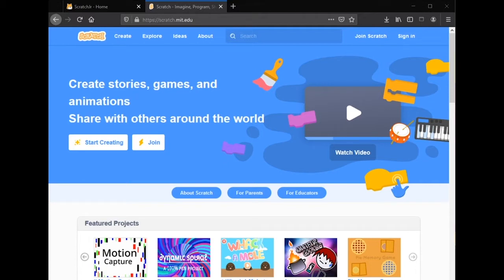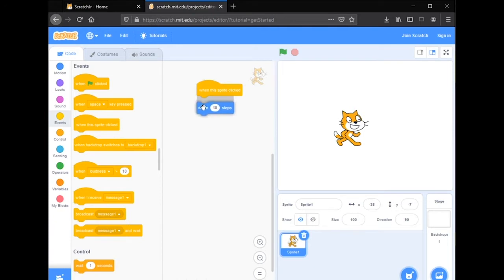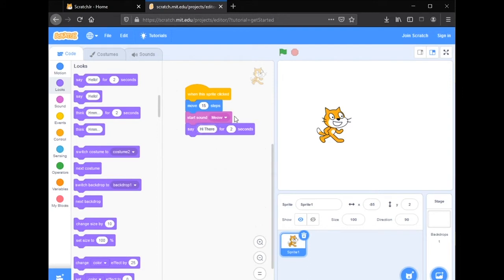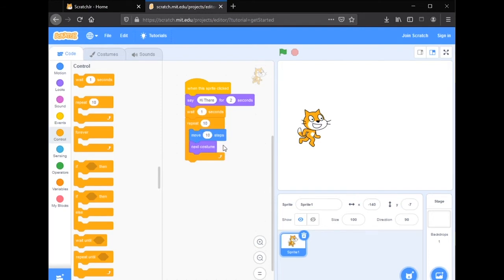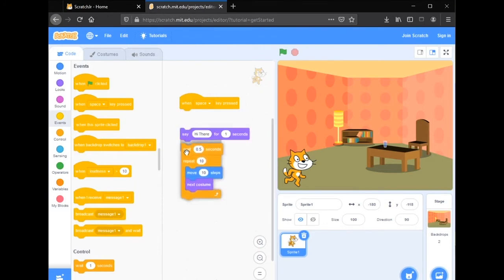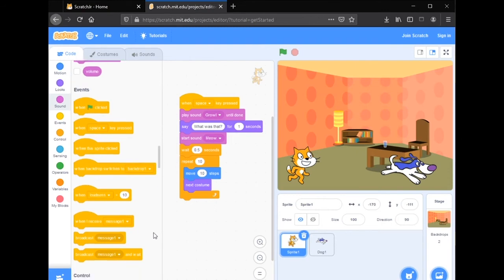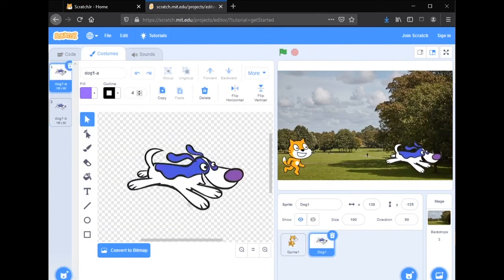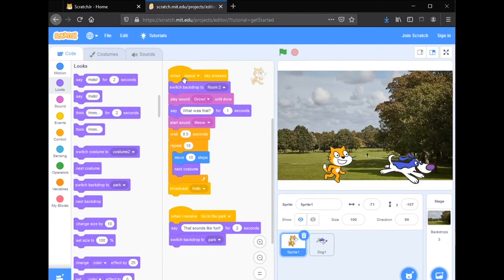Brilliant Labs Create A Scratch Game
Join Wylie as he introduces viewers to Scratch. In this video you will learn how to login into Scratch, create a project and build your very first Scratch game.  to begin.